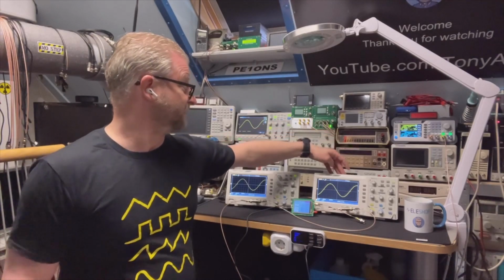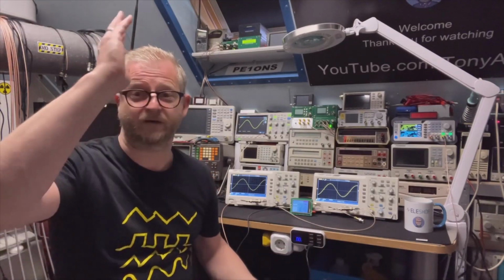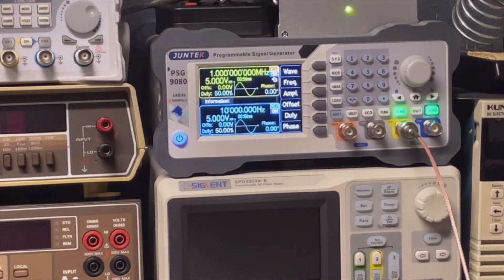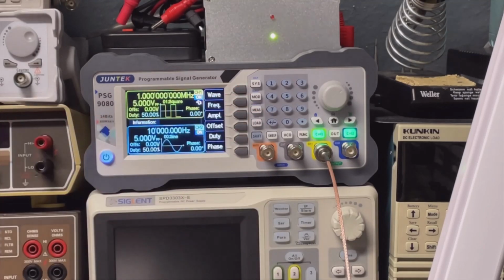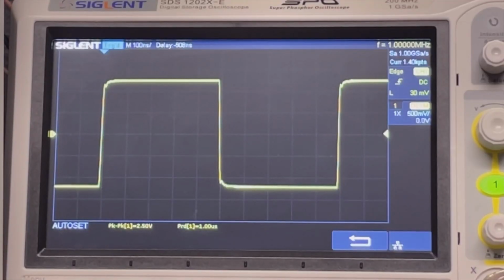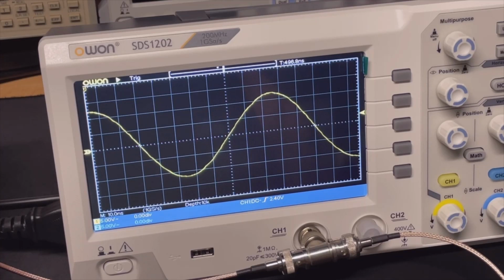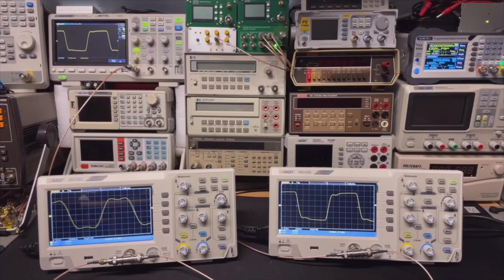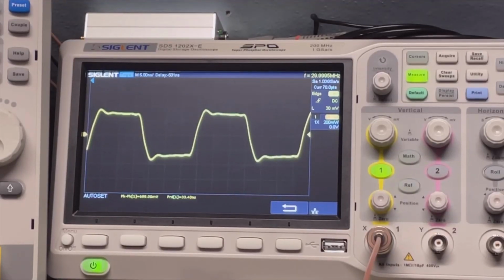TA•0186🟦Oscilloscope Bandwidth and Sample-Rate Explained with Test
Practice test.. bandwidth and sample rate an eye opener for me.